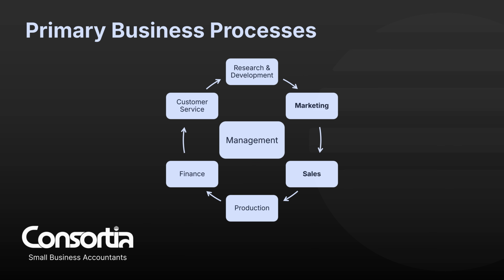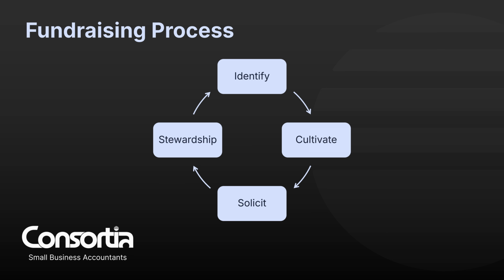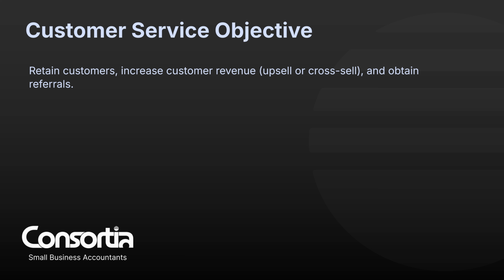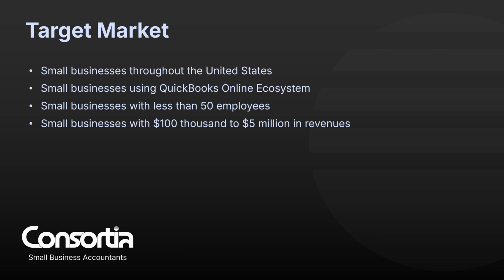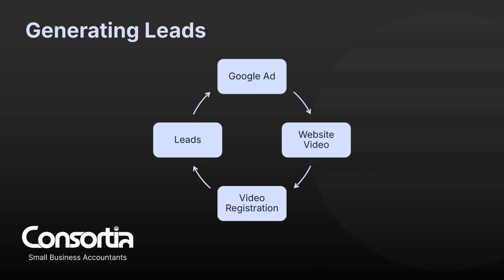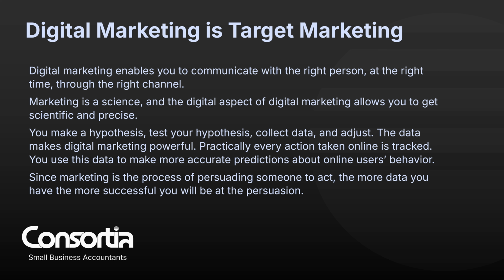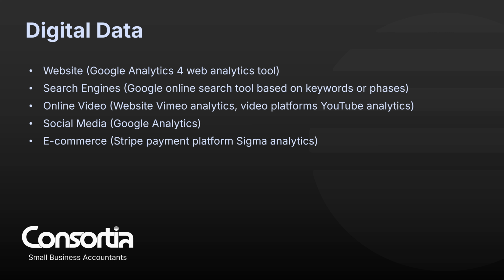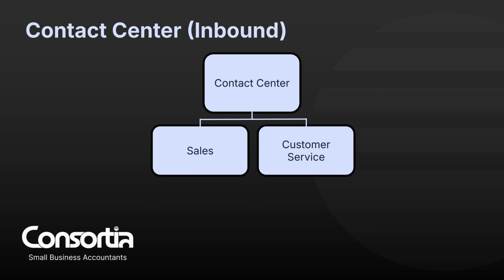How to Build a High Performance Small Business - Session 4: Marketing and Selling